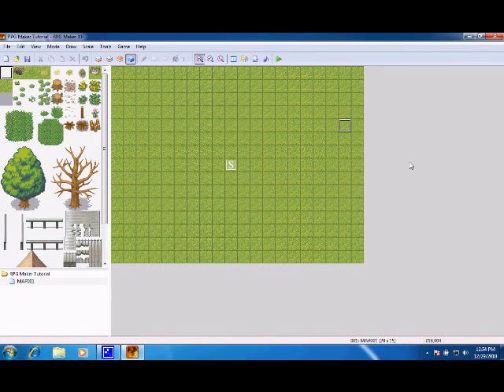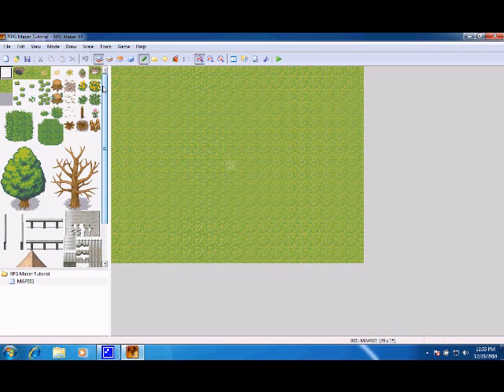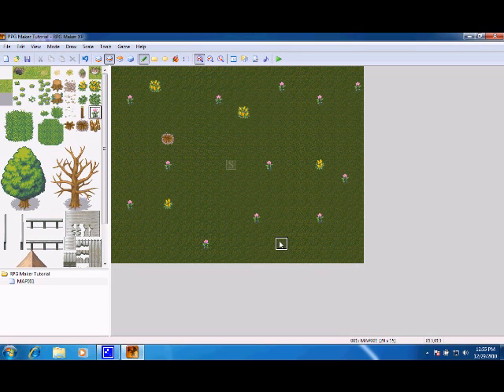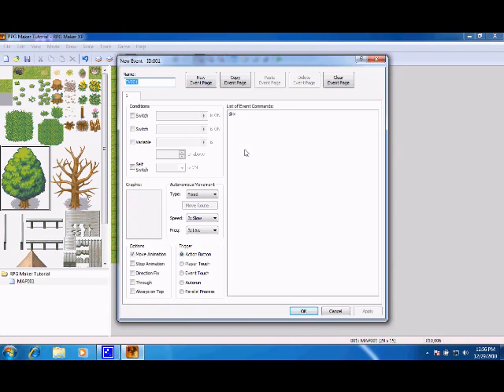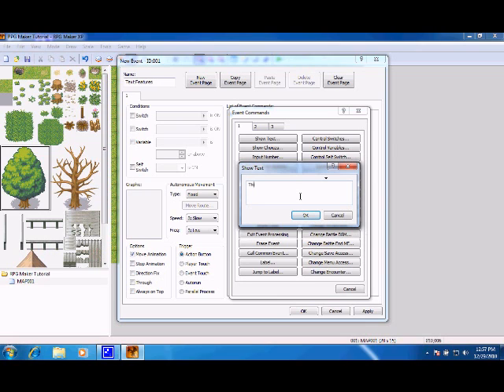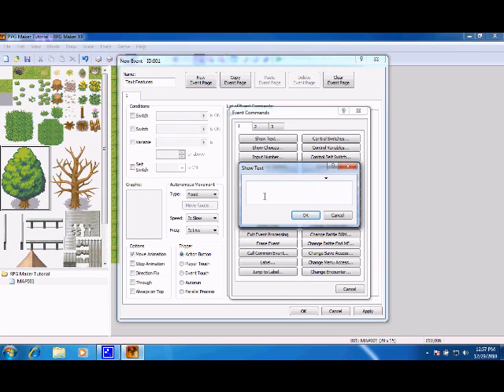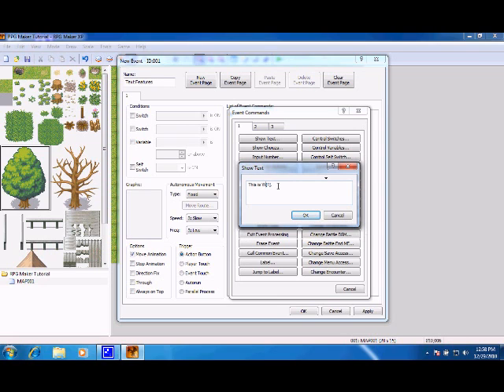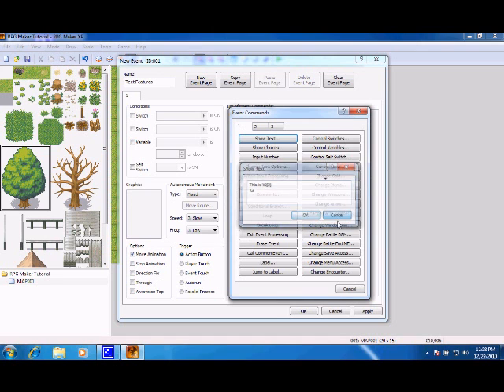RPG Maker XP Tutorial 1 - Layers and Text Features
With this quick and educational tutorial, you'll learn how to make awesome looking maps using the power of layers, and also how to get the most out of RPG Maker XP's text features.

Please note that this tutorial is directed to the absolute beginner. No experience required!

**You might want to turn your volume up, the audio might be a little low.** Enjoy!